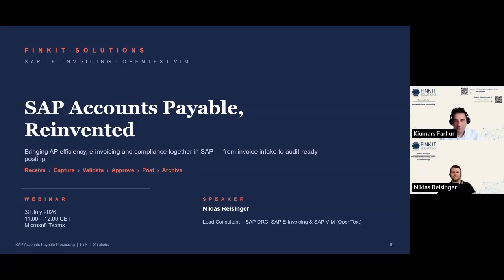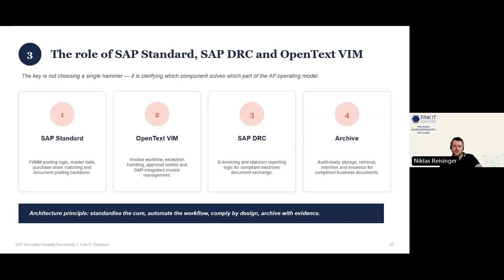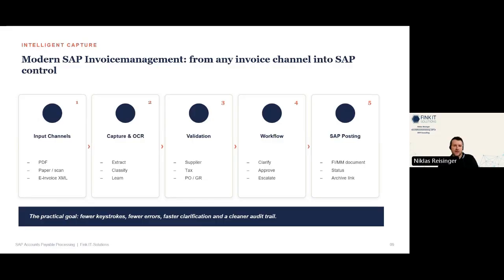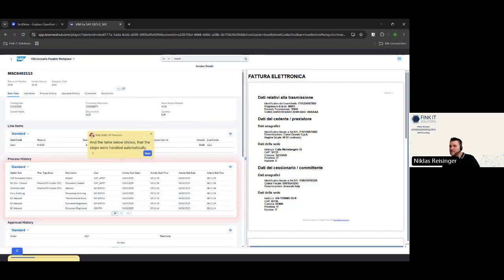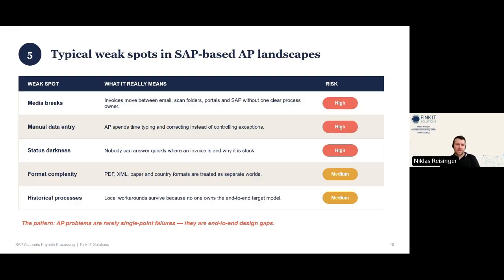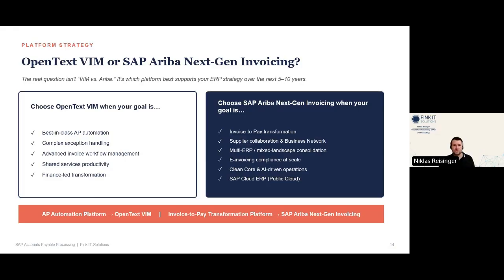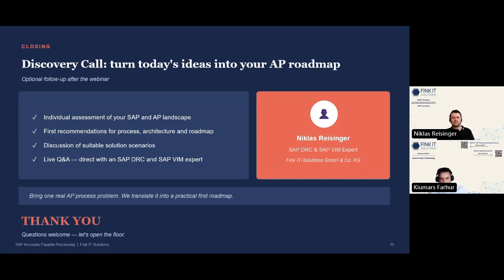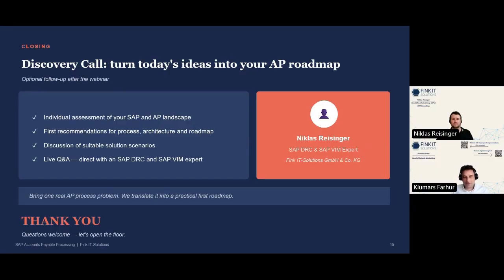SAP Inbound Invoice Processing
Rethinking SAP Accounts Payable Processing | SAP VIM, SAP DRC & E-Invoicing

In this webinar, you will learn how organizations can future-proof their accounts payable processes by combining automation, e-invoicing, and compliance into a seamless end-to-end workflow.

Speaker:
Niklas Reisinger (FINK IT-Solutions)
Lead Consultant – SAP DRC, SAP E-Invoicing & SAP VIM (OpenText)

Moderator:
Kiumars Farhur (FINK IT-Solutions)
Lead Expert SAP Licences

Topics covered:
- Modern SAP Accounts Payable Processing
- SAP Invoice Management (OpenText VIM)
- SAP Document and Reporting Compliance (SAP DRC)
- E-Invoicing in SAP
- Intelligent Document Processing (IDP), Capture & OCR
- Automated approval workflows and invoice processing
- Compliance, audit trail, and audit-proof archiving
- Quick wins and a roadmap for modern Accounts Payable processes

The requirements for accounts payable processing are changing rapidly. Organizations must efficiently process multiple invoice formats such as PDF, XML, and electronic invoices while simultaneously meeting regulatory requirements and significantly reducing manual effort.
In this webinar, we demonstrate how modern Accounts Payable processes can be designed in SAP and explain the roles of SAP Standard, SAP Document and Reporting Compliance (SAP DRC), OpenText VIM, and intelligent document processing.

You will also learn:
- why traditional invoice processes often fail due to disconnected workflows and media breaks,
- how e-invoicing, compliance, and process automation work together,
- the most common weaknesses in SAP-based Accounts Payable landscapes,
- what a modern SAP architecture for invoice processing looks like,
- which quick wins organizations can implement in the short term, and
- how to develop a pragmatic roadmap for implementing a modern SAP accounts payable process.

- Finance & Accounting Leaders
- Accounts Payable and Vendor Accounting Teams
- Shared Service Centers & Global Business Services
- SAP Finance Managers
- SAP Application Managers
- IT and Digitalization Leaders
- SAP Transformation Project Managers
- Organizations running SAP ECC or SAP S/4HANA

About FINK IT-Solutions
FINK IT-Solutions helps organizations digitize and automate their SAP finance processes—from Accounts Payable Processing and SAP Invoice Management (OpenText VIM) to SAP Document and Reporting Compliance (SAP DRC) and international e-invoicing and compliance projects.